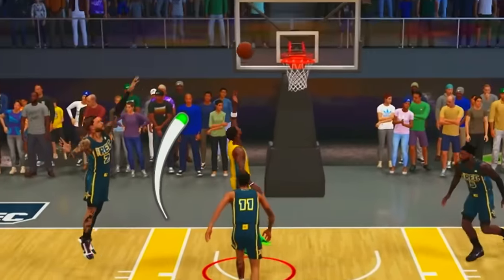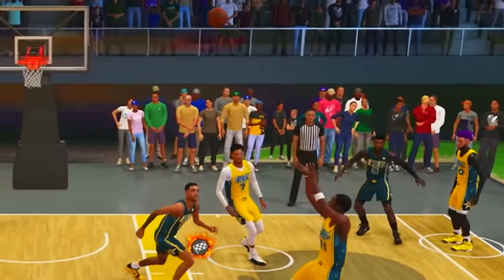This KYRIE IRVING BUILD is MENACE to REC PLAYERS ANKLES in NBA 2K24!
KYRIE IRVING DALLAS MAVERICKS BROOKLYN NETS BOSTON CELTICS CLEVELAND CAVS ANKLE BREAKERS AND JELLY LAYUPS

 MERCH 🥼:
NO CLOUT REQUIRED

ChaMoma Build:
ChaMoma Dribble Moves:
ChaMoma Jumpshot: